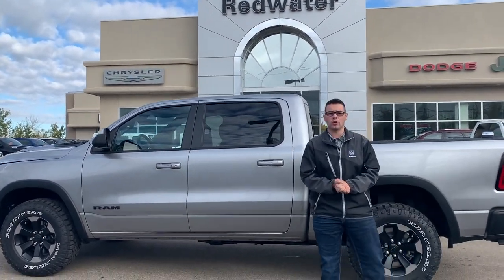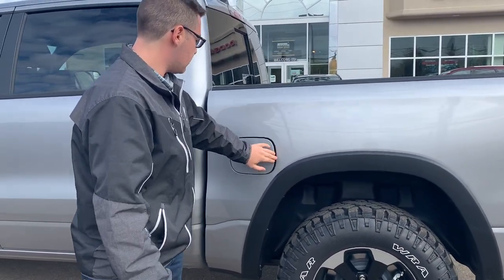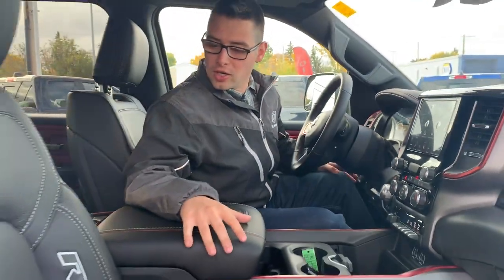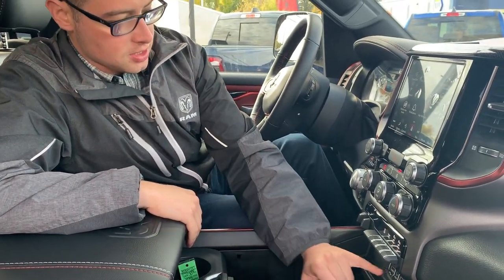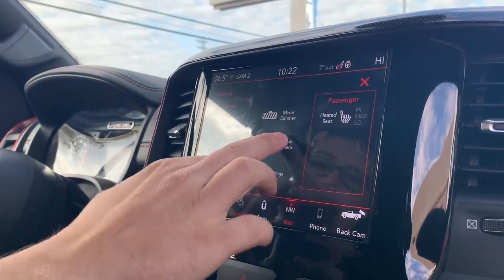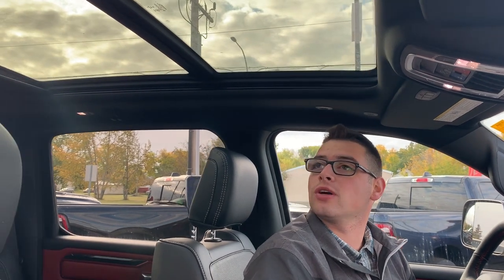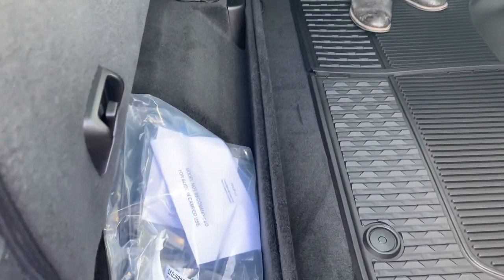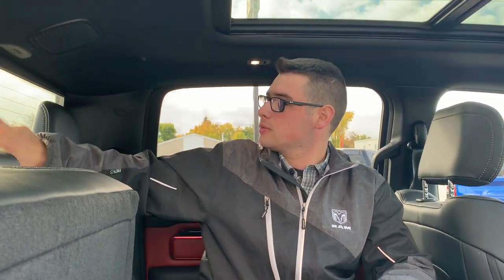2020 Ram 1500 Rebel | STK# LR13828 | Redwater Dodge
Come down to Redwater Dodge and check out this beautiful 2020 Ram 1500 Rebel with power adjustable pedals, power dual–pane panoramic sunroof, ready alert braking. -STK# LR13828

VIN #: 1C6SRFLT2LN143828

Redwater Dodge
4716 48 th Ave
Redwater, Alberta
T0A 2W0